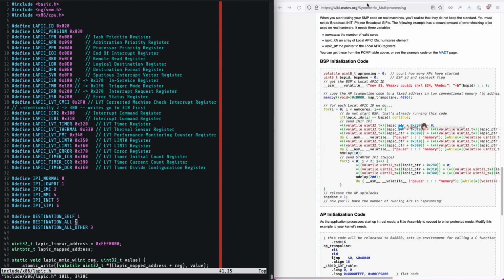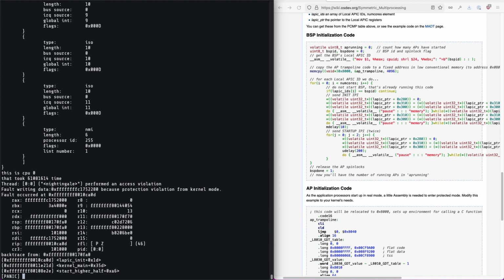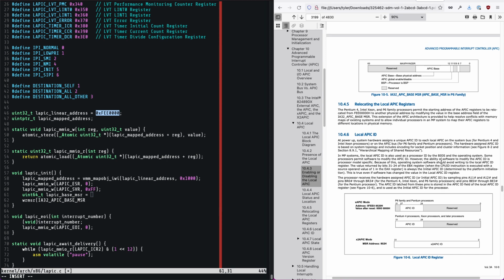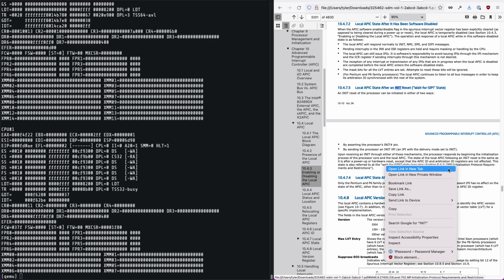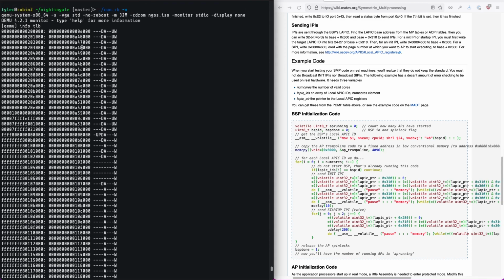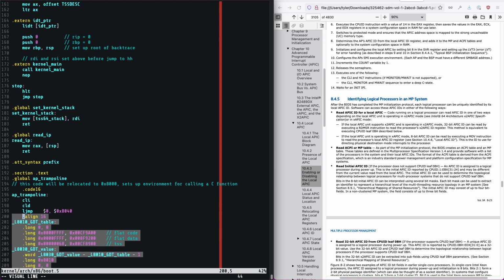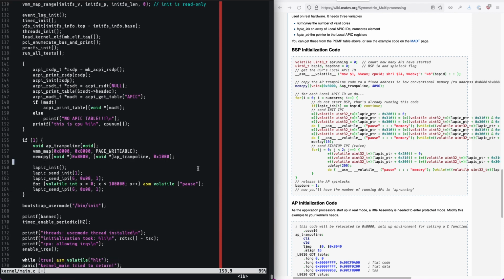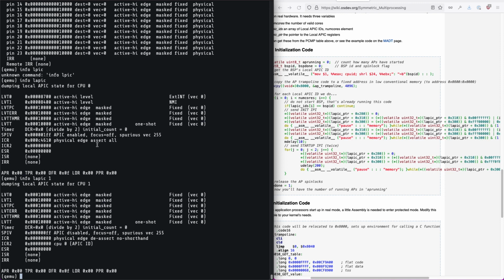(nightingale OSDev) Trying to boot the second CPU